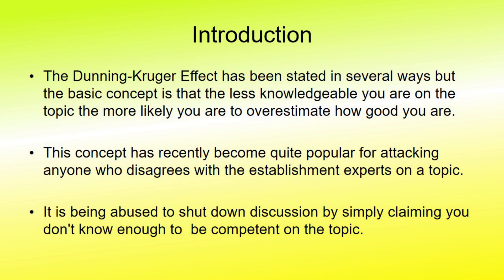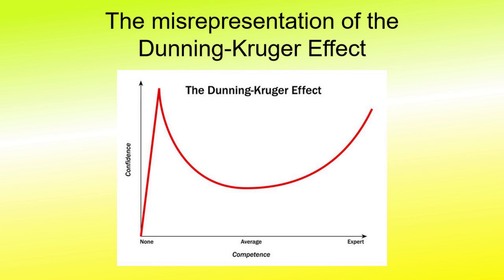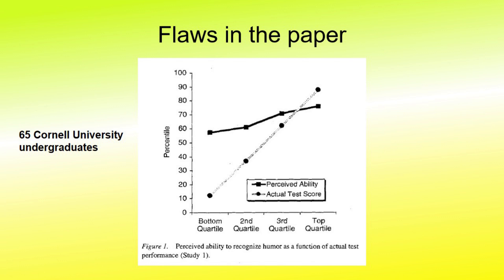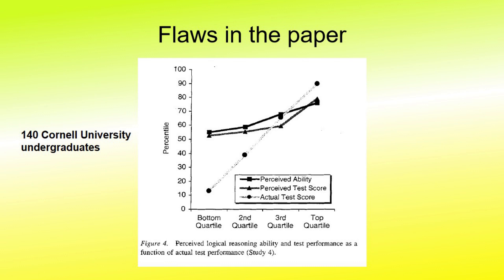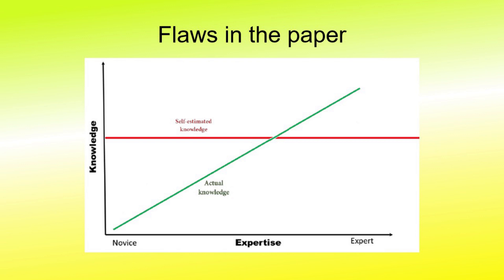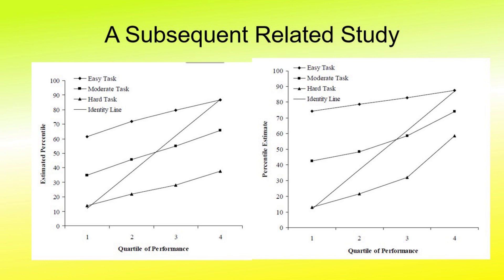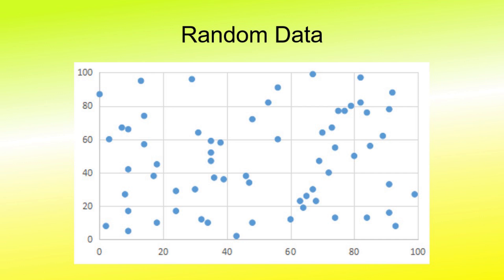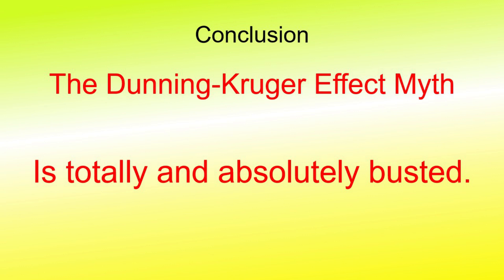The Dunning Kruger Effect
This is a description of the dunning-kruger effect debunked and the truth behind it.

This video analyzes the Dunning Kruger Effect looking for the truth.